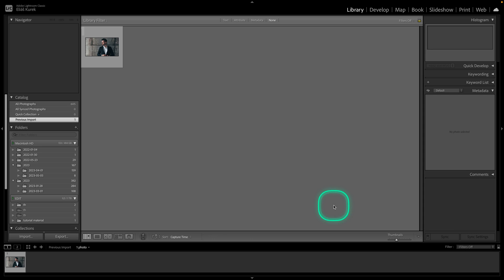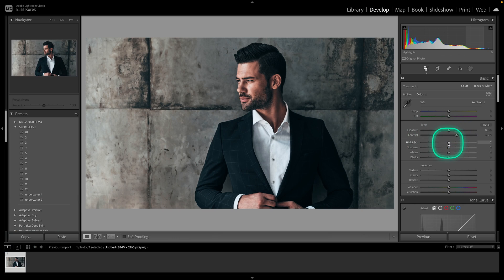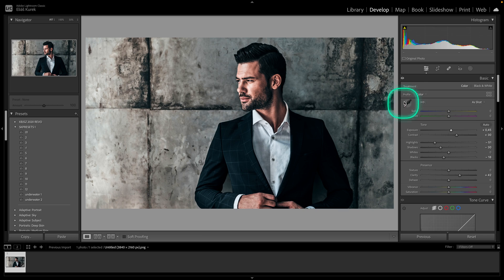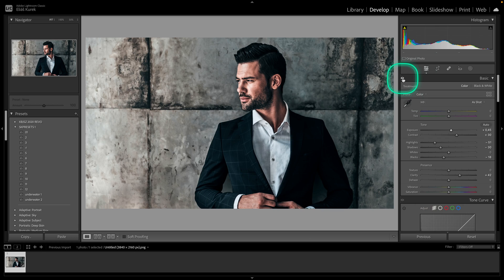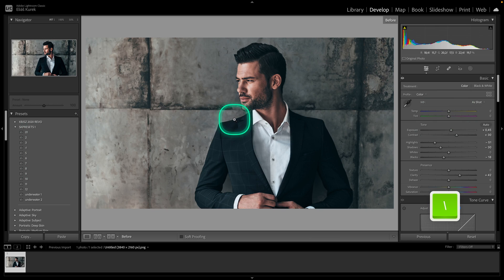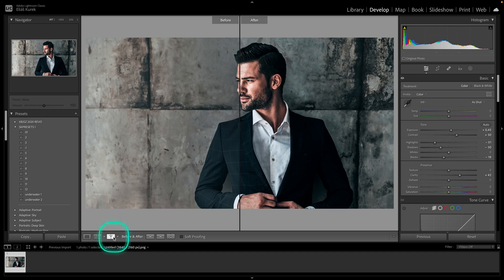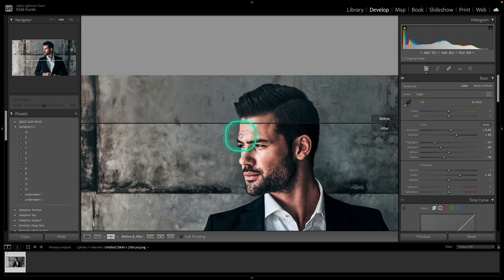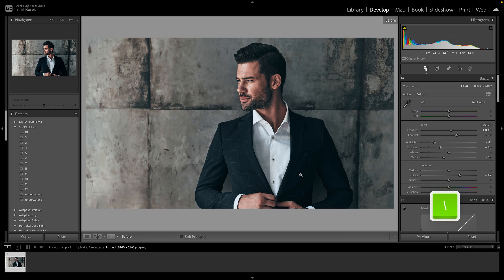How To Compare To Original in Lightroom Classic | Compare View to Improve Your Edits | Tutorial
Comparing your edited photo to the original can help you evaluate your editing choices and ensure that you're achieving the desired result. In this tutorial, we'll show you how to use the Compare View feature in Lightroom Classic to compare your edited photo to the original side-by-side. We'll walk you through the steps to enable Compare View, adjust the zoom and orientation, and make fine-tuned edits based on the comparison. Whether you're a professional photographer or an amateur enthusiast, this tutorial will help you take your editing skills to the next level.

The Ultimate Guide to Comparing Your Edited Photos to the Original in Lightroom Classic
Mastering Lightroom: How to Use Compare View to Improve Your Edits
How to Compare Your Edited Photos to the Original in Lightroom Classic
The Quick and Easy Way to Compare Your Photos in Lightroom Classic
How to Achieve Your Desired Result by Comparing Your Edited Photos to the Original in Lightroom Classic
Transform Your Editing Workflow with Lightroom Classic's Compare View Feature
Fast and Easy Editing: How to Compare Your Photos in Lightroom Classic
The Essential Guide to Comparing Your Photos in Lightroom Classic
How to Make Better Edits with Lightroom Classic's Compare View Feature
Take Control of Your Editing: How to Compare to Original in Lightroom Classic